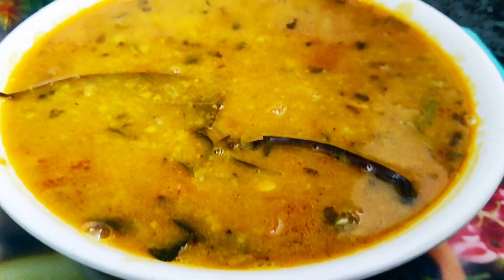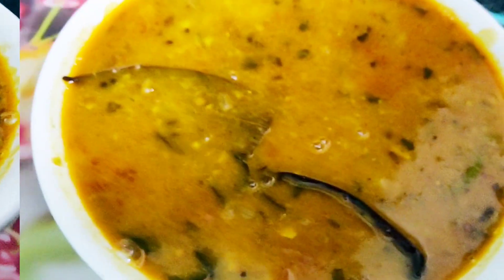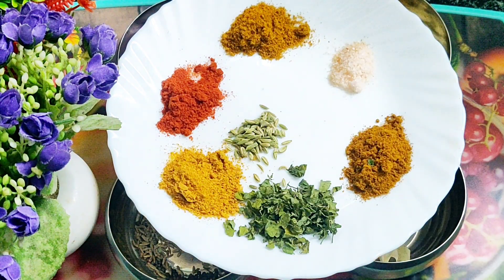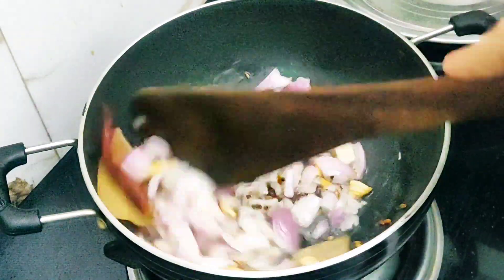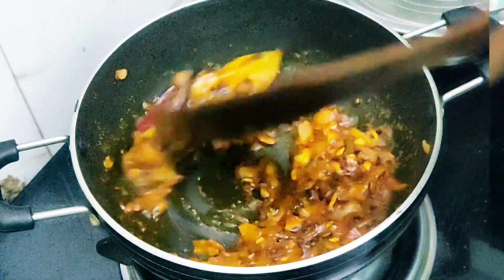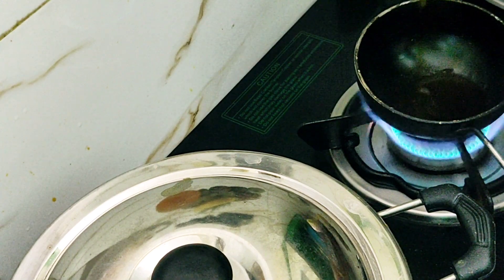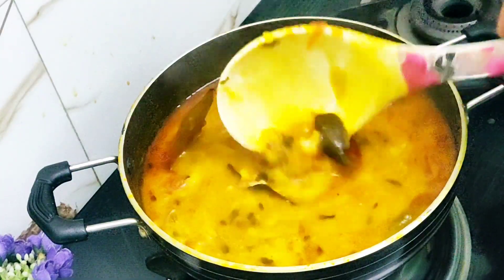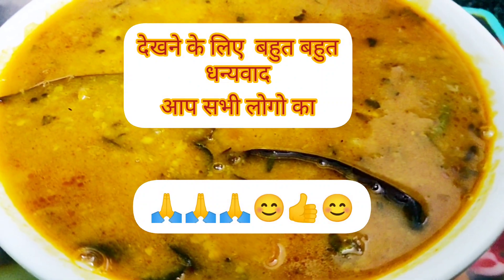आलु वाले दाल।potato dal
aalu wale dal
aalu wali dal
dal
daal
tadka dal
spicy dal recipe
dal kaise banaye
dal banane ka shi tarika
easy dal recipe
quick dal recipe
dal tadka recipe
aalu dal tadka
tadka aalu dal
toor dal tadka
ahhar ki dal